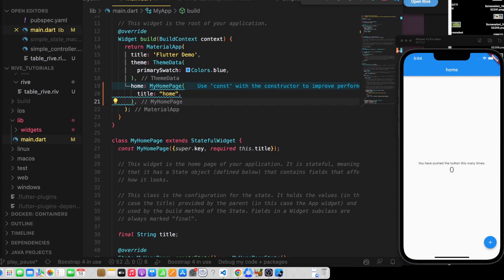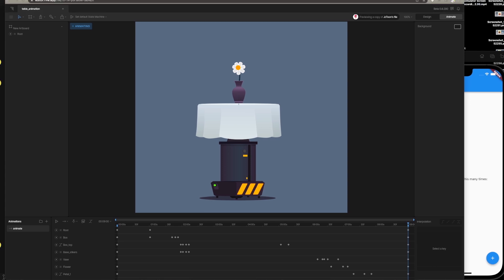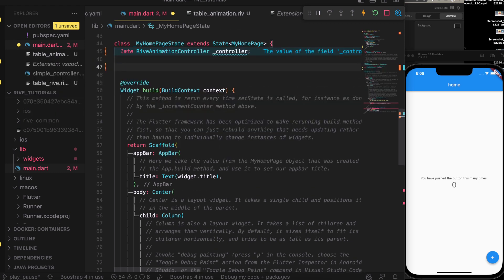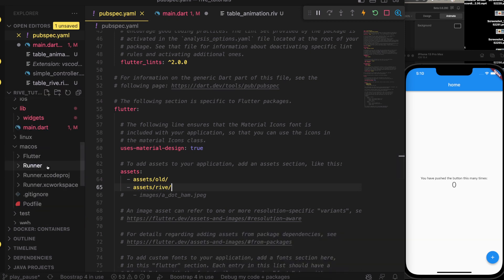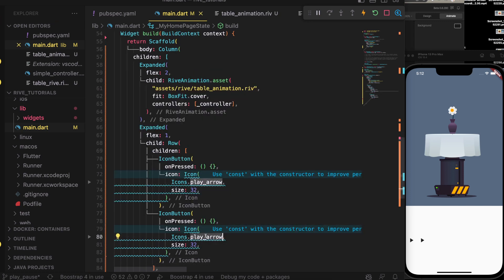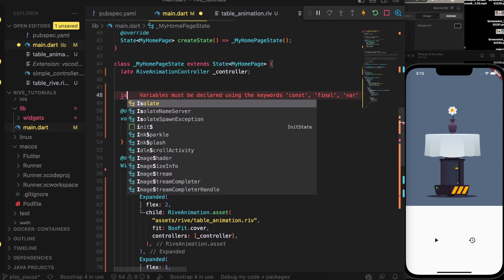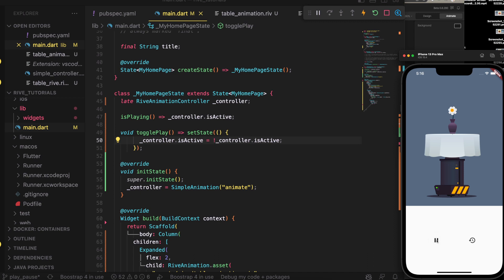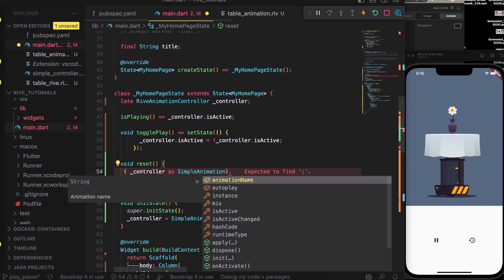Rive Pause, Resume, Replay animations | Flutter animations Tutorial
Looking for adding cool animations in Flutter? Then try using Rive animations and learn how to implement play, pause, and replay using Flutter programmatically.